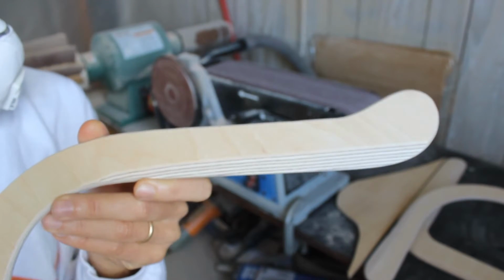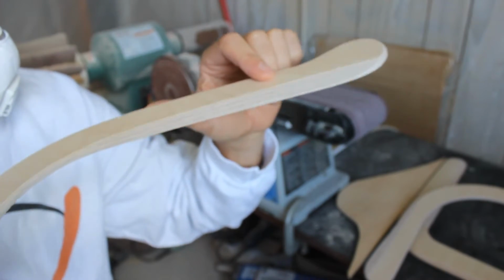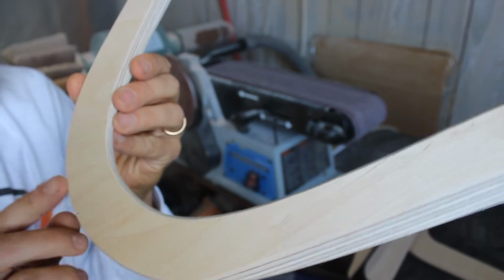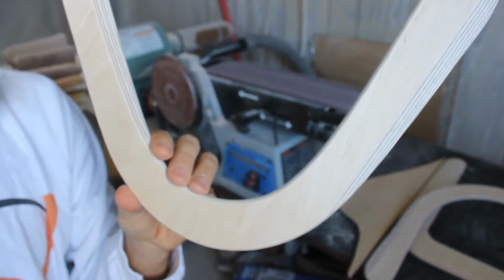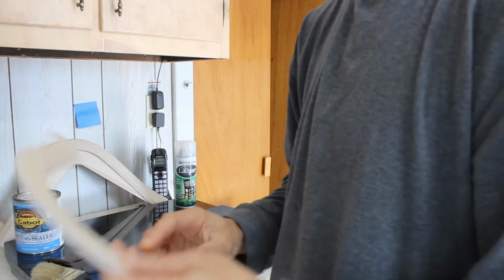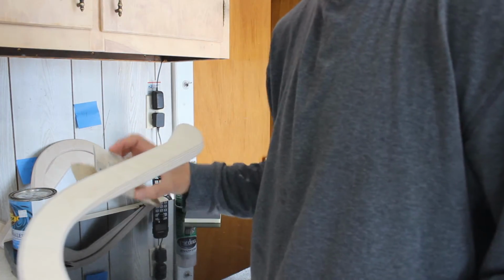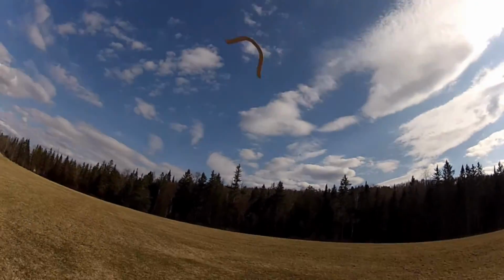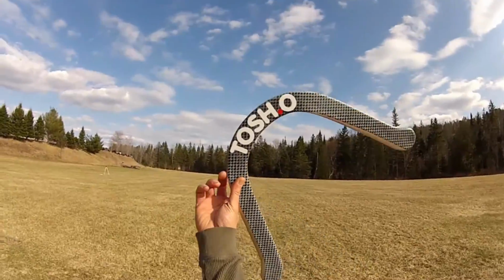How to build the Sunshine boomerang part 3 final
Buy all my handcrafted returning boomerangs here at my Etsy store Go here to buy one of my returning boomerangs already built and ready to fly